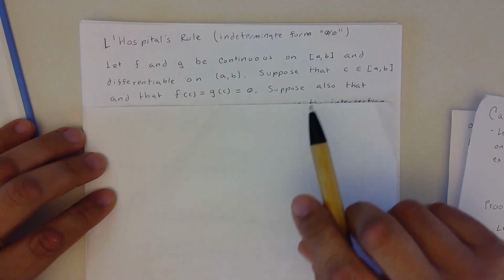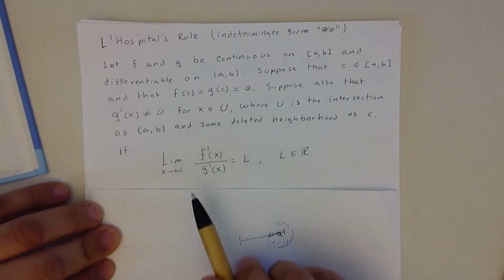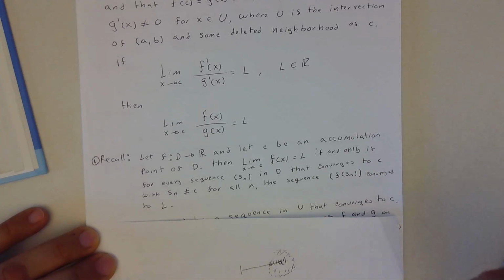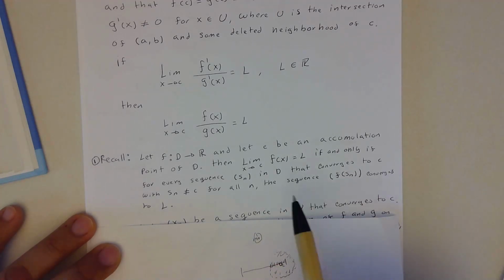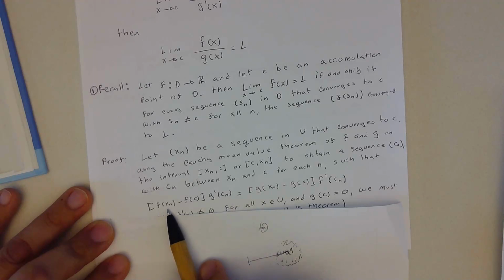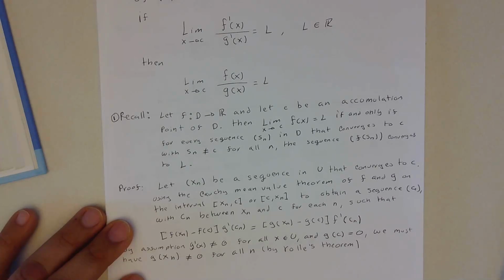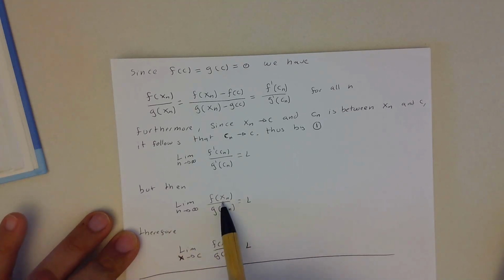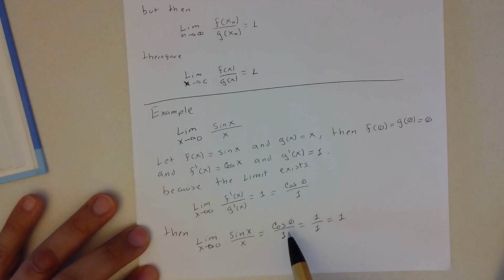Calculus 101 - L'Hospital Rule Indeterminate Form "0/0"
proof of L'Hospital Rule Indeterminate Form "0/0", Using Cauchy Mean Value Theorem and Rolle's Theorem, Sample of limit x tends to 0 of Sin(x)/x
book: Analysis With an Introduction to Proof, Steven R. Lay, Fifth Edition